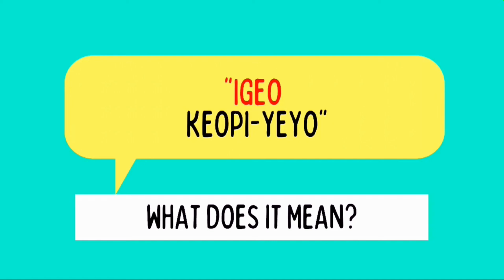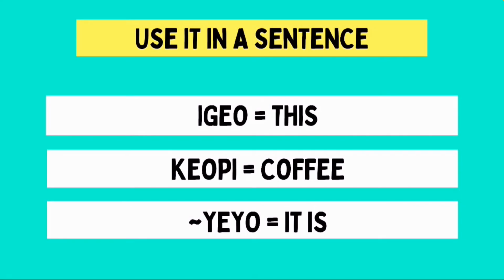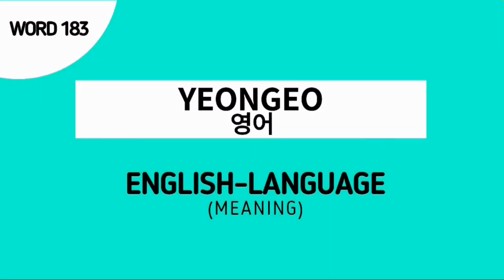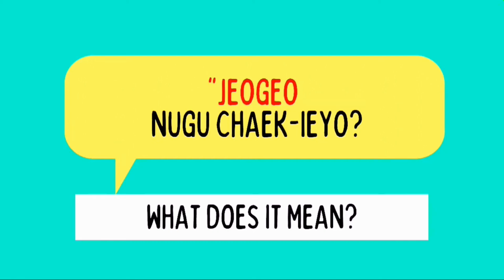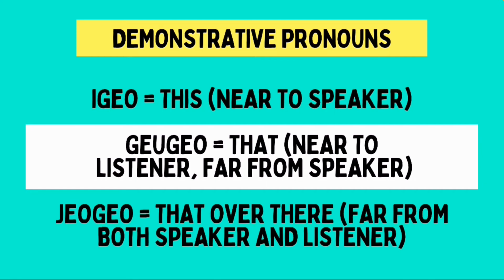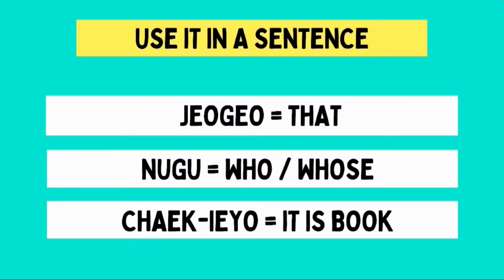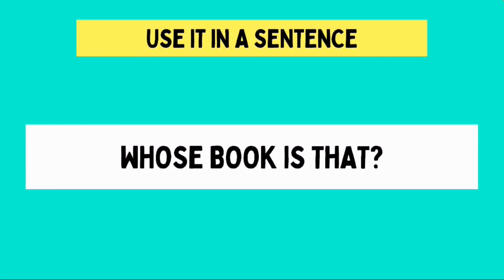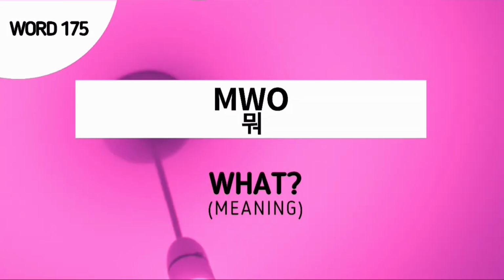[Vocabulary Pair #56] 이거 & 저거 (IGEO & JEOGEO)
✨Related Topics✨

hangul
learn hangul
easy korean
write korean
learn korean
speak korean
korean words
korean phrases
korean grammar
korean language
korean vocabulary
korean pronunciation
hangul pronunciation
hangul basic tutorial
hangul consonants
hangul beginners
hangul explained
korean alphabet
hangul alphabet
hangul learning
hangul vowels
hangul lesson
hangul basic
hangul class